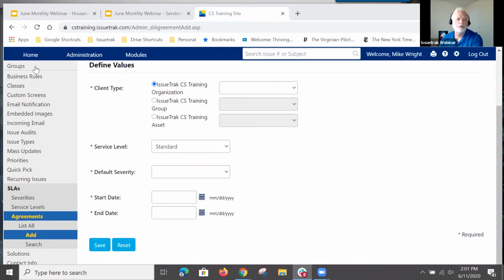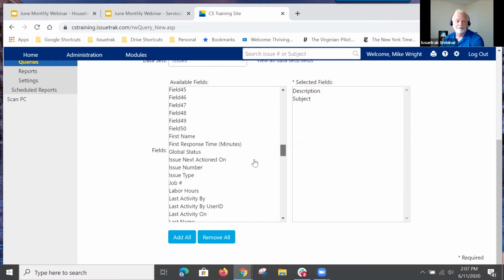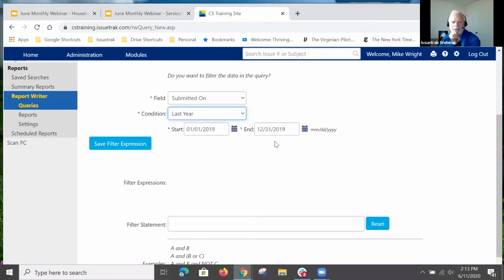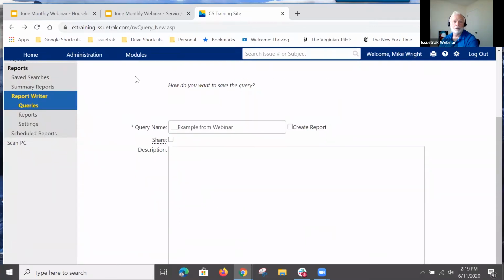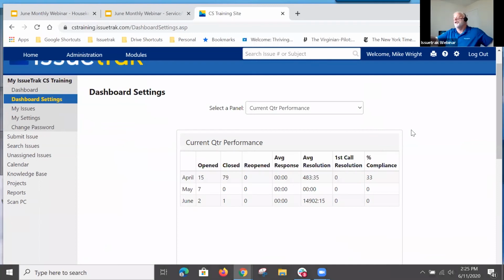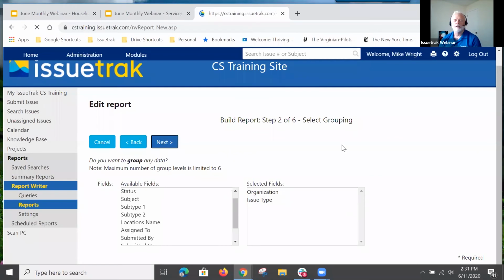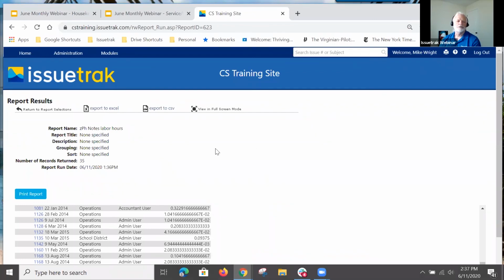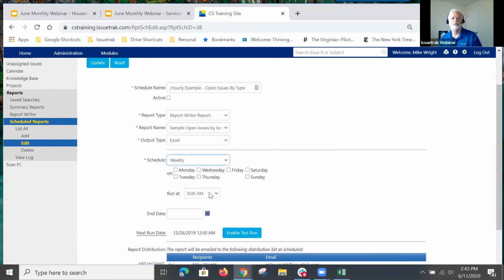Feature Overview: Report Writer | June 2020 Webinar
Join out Issuetrak Product Expert Team for part 2 of our June webinar. Mike will walk you through Issuetrak's report writer and its various capabilities and features.